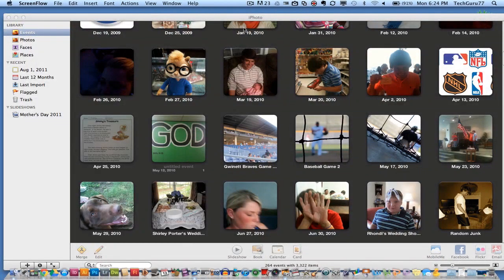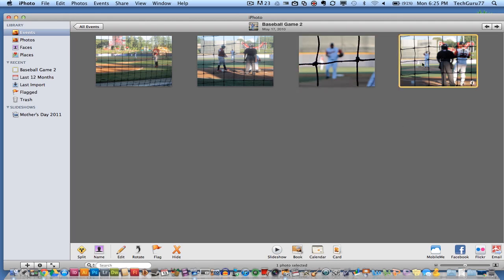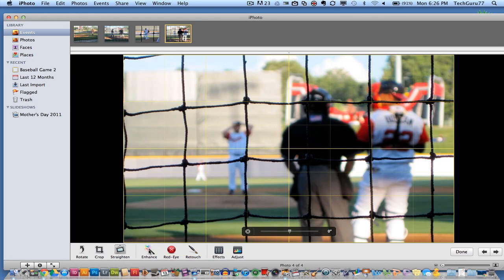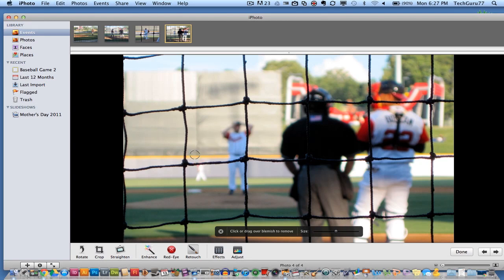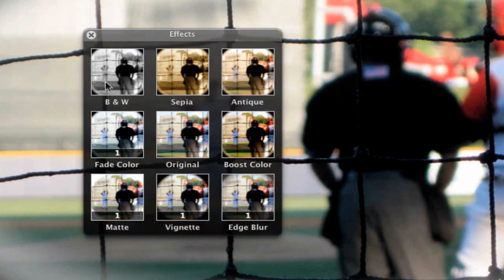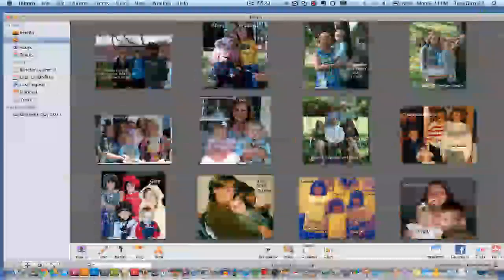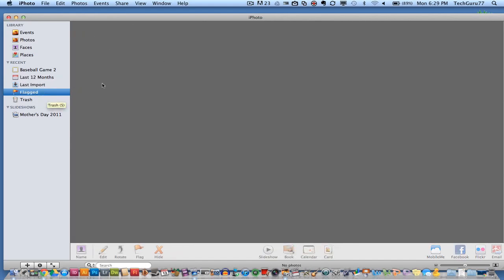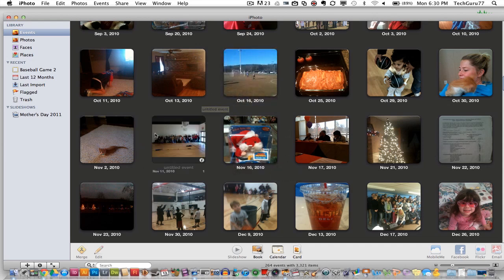Beginners Guide To iPhoto - Basic Rundown Of Tools and Features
In this video tutorial I go through all of the basic features of iPhoto, and get you started using this great Photo application.

If you have any questions fell free to ask them in the comment box below!